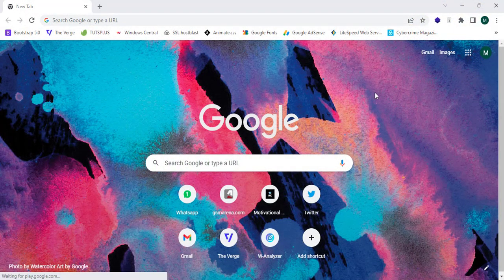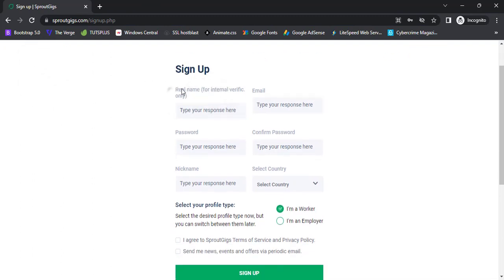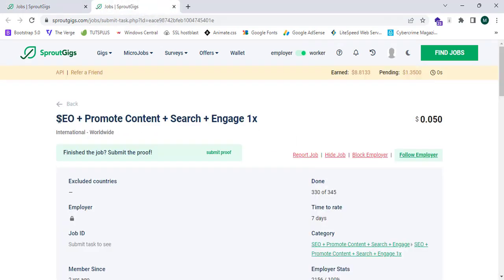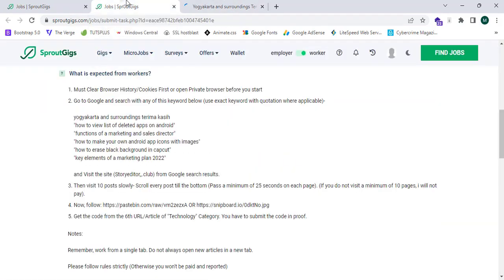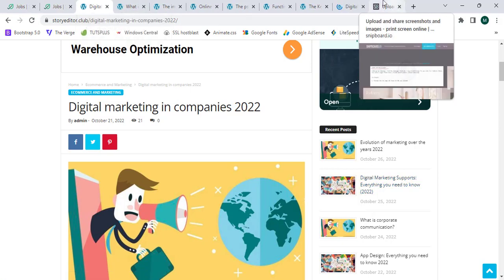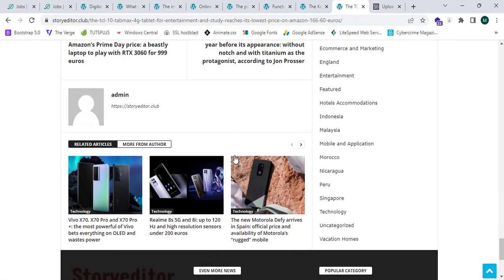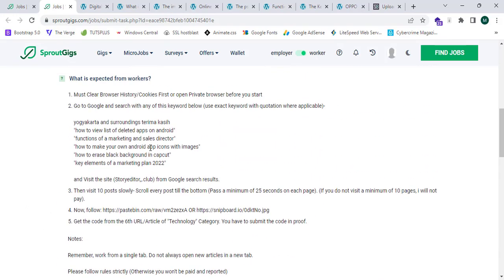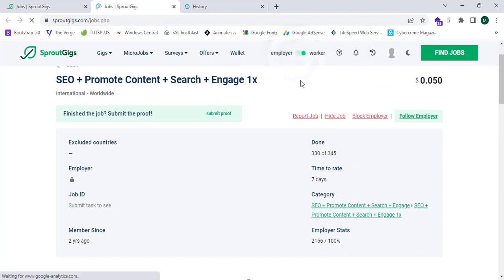How To Complete SEO + Promote Content + Search + Engage Tasks In Sproutgigs (2023)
How To Complete SEO + Promote Content + Search + Engage Tasks In Sproutgigs 2023. In This Video I Will Show You The 2023 Guide On How To Complete Micro Tasks In Sproutgigs.com.